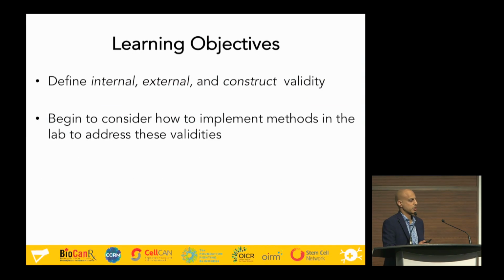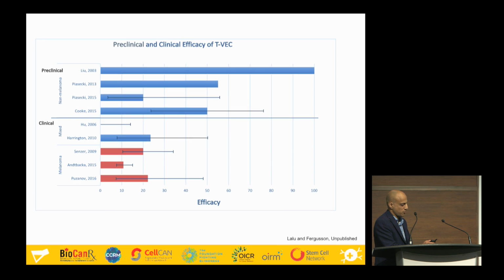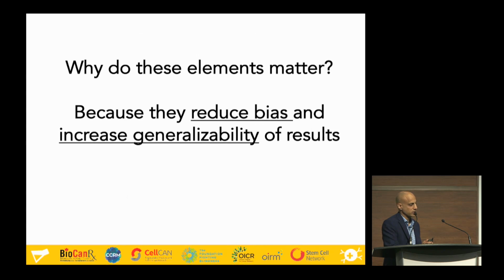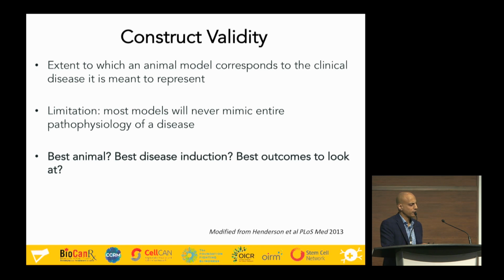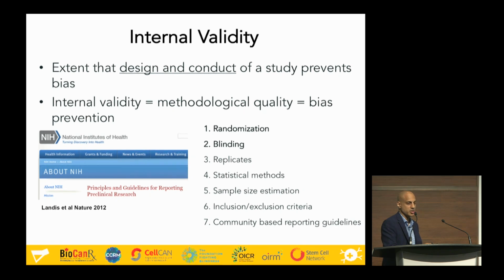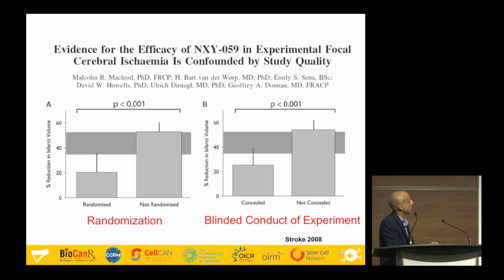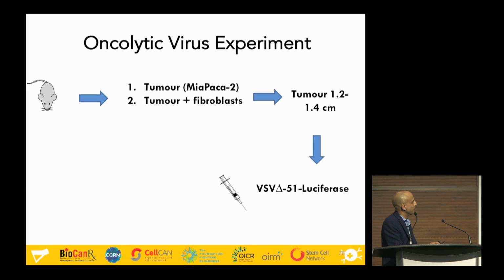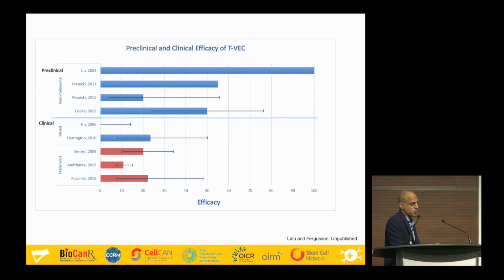Bench to Bedside: Designing pre-clinical studies to support in-human trials. (Part 1 of 2)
A presentation by Manoj Lalu, MD, PhD (Ottawa Hospital Research Institute) at the Bench to Bedside for Biotherapeutics (B3) Workshop held in Toronto on October 5, 2017.

In this seminar, Dr. Manoj defines validity and discusses the different considerations researchers should be considered when establishing research protocols. Through a series of examples, Dr. Manoj highlights internal, external and constructive validity as well as consideration on how to implement a method in the lab to address the validities.